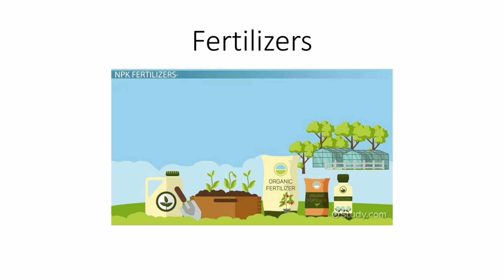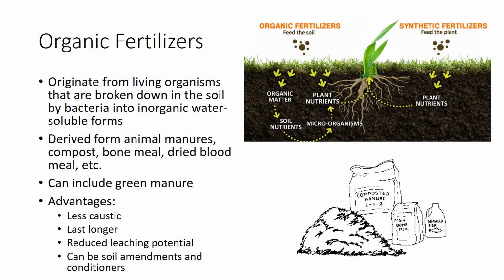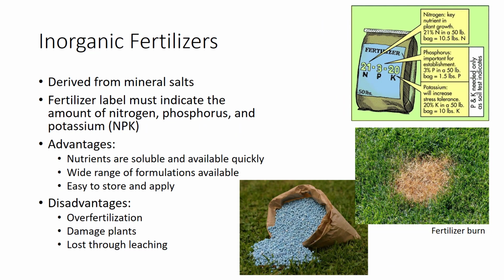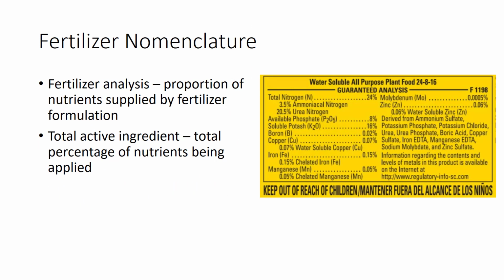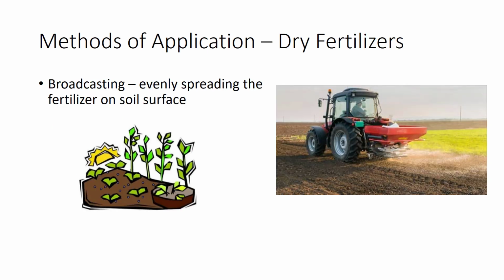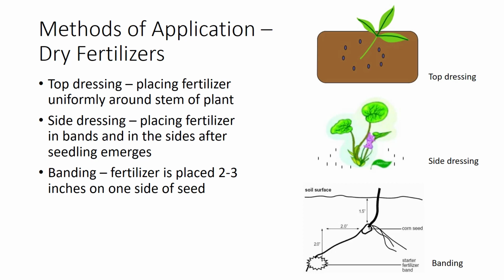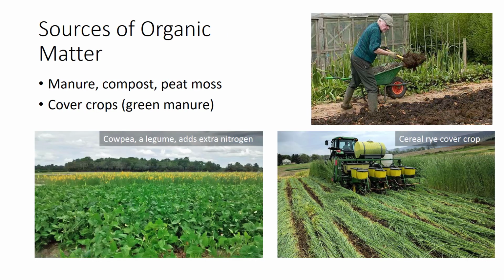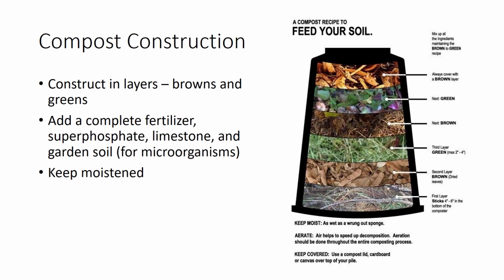Organic vs Synthetic Fertilizers: Which Is Actually Better?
Learn how to choose the right garden fertilizers to boost plant growth and health. This guide breaks down the essential methods for better results.

Understanding the different formulations available is the first step in successful plant care. We examine the differences between organic vs synthetic options, explaining which nutrients your soil needs and how complete or incomplete fertilizers function within your garden ecosystem.

Proper fertilizer application is just as important as the product you choose. I walk you through techniques like top dressing, side dressing, and banding to ensure nutrients reach your plants effectively. We also look at how to improve overall soil quality by incorporating organic matter and composting to build a sustainable foundation for your garden.

0:00 Decoding Plant Nutrition Basics
1:46 Organic Fertilizers: Pros and Cons
3:45 Inorganic Fertilizers Explained
6:44 Mastering Fertilizer Application Methods
11:13 Building Soil Health With Organic Matter